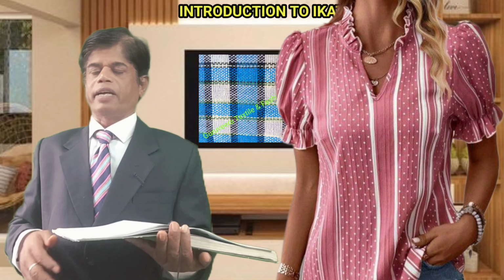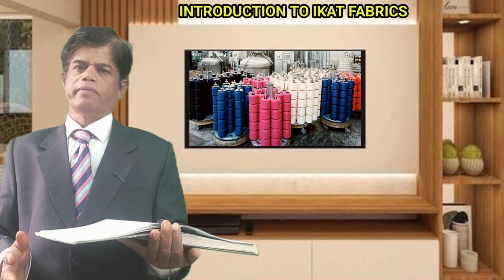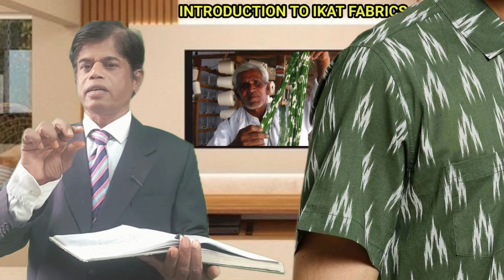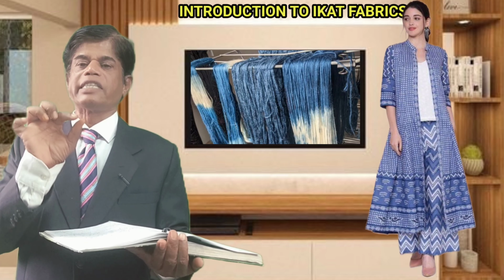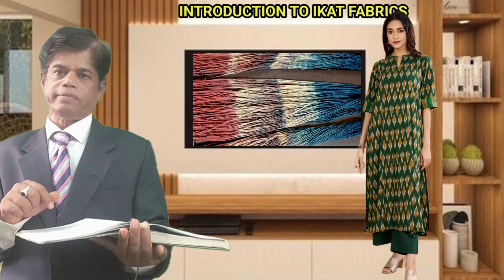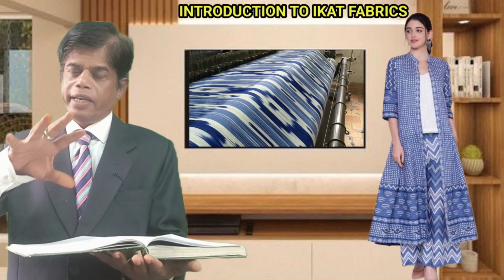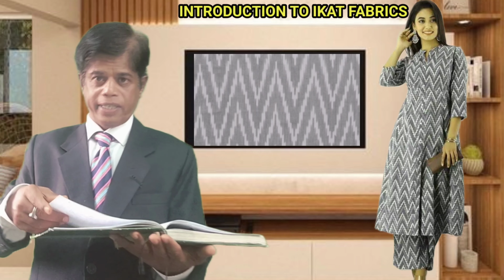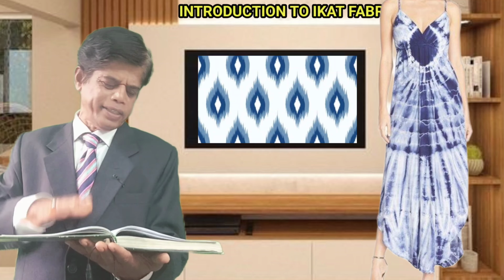Ikkath Fabrics | Indian Traditional Fabrics | Multi Colour Fashion Fabrics | Yarn dyed Technology